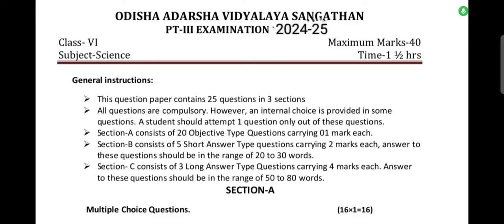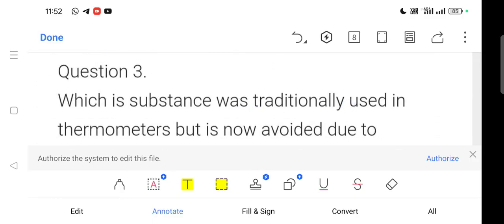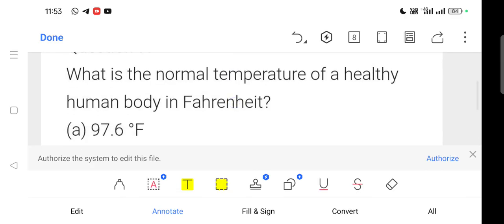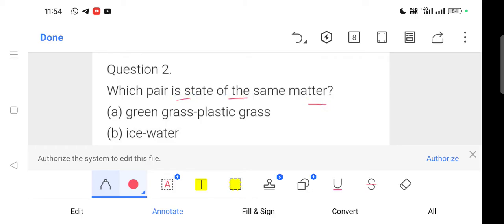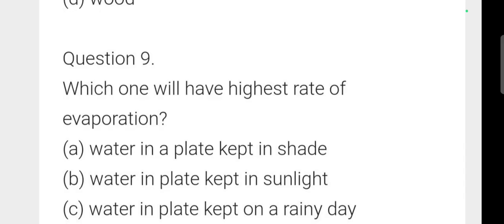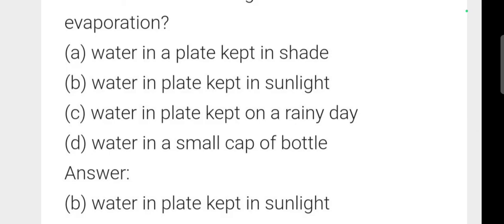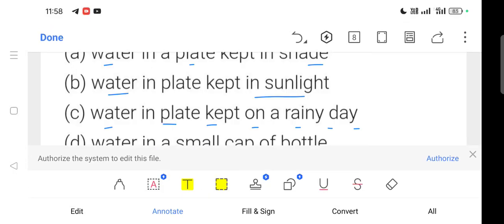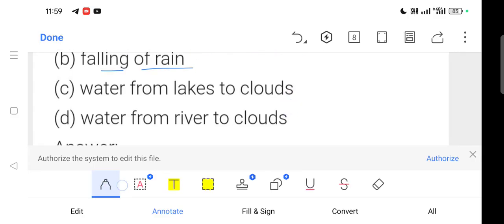PT-3(2024-25)/Science Question Answer/OAV Class-6/Odisha Adarsha Vidyalay/Unit Test-3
To Attend Our Online Class Call Or Send WhatsApp Messege to Mob-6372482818